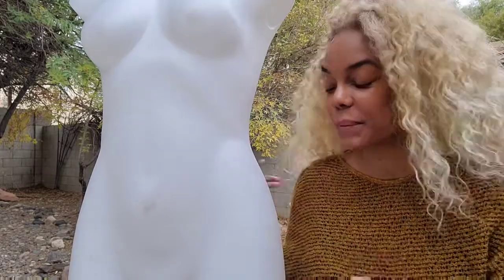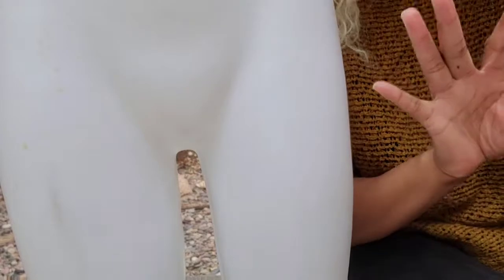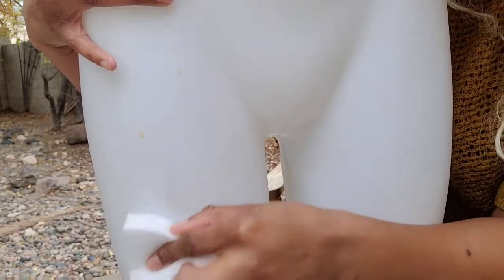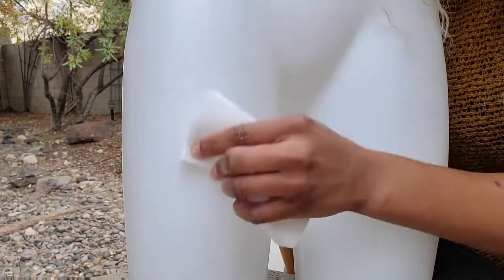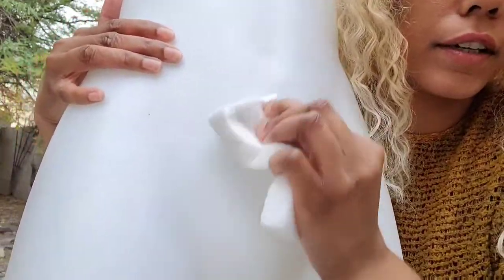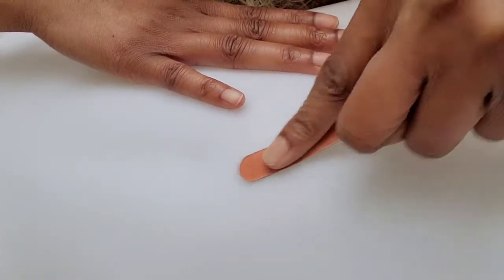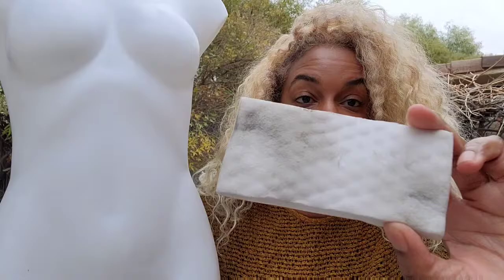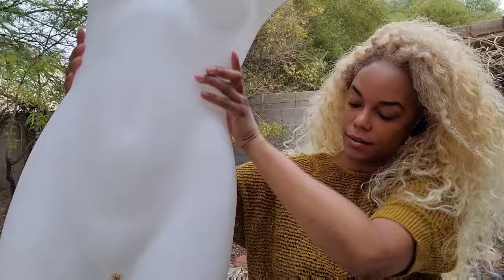Remove Spots from Mannequin | How to Clean Plastic Mannequins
I've tried several things to clean the dark spots off of my plastic mannequins but these two tricks are the best things I've found so far.

If you have any other mannequin channing tips please share in the comments.  I hippie this video is helpful.

Six Proven (and Simple) Ways To Make Money From Your Knitting or Crochet